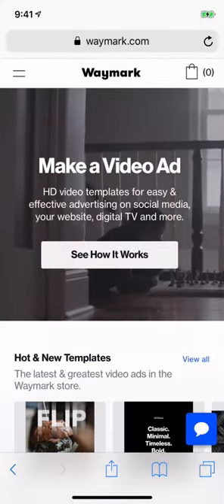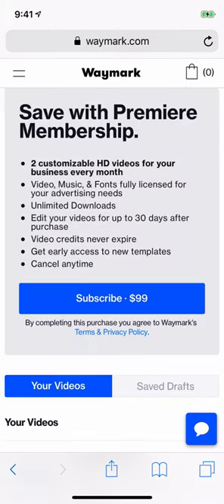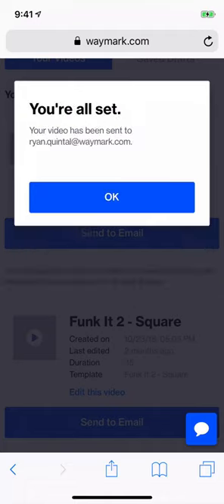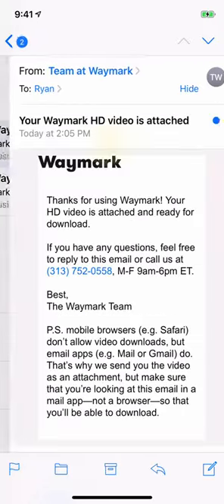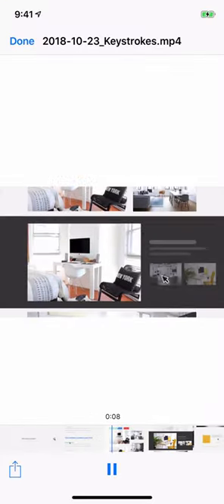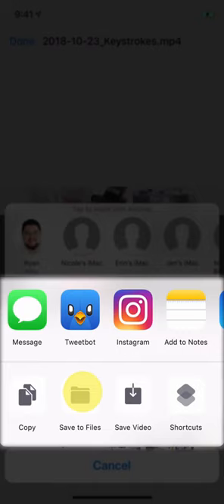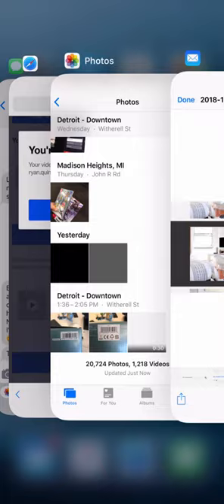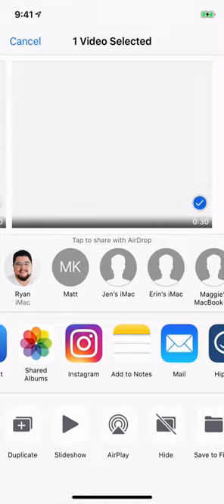How to download your Waymark video on iPhone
Here's a step by step walkthrough on how to download your purchased Waymark videos to your iPhone.